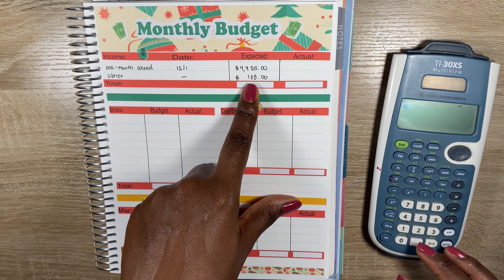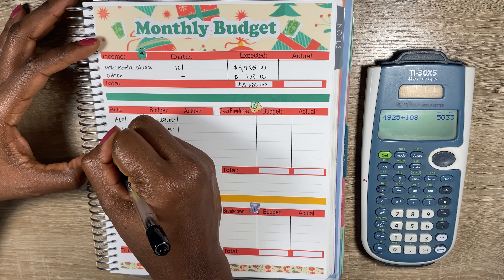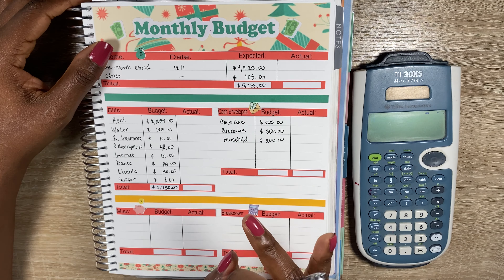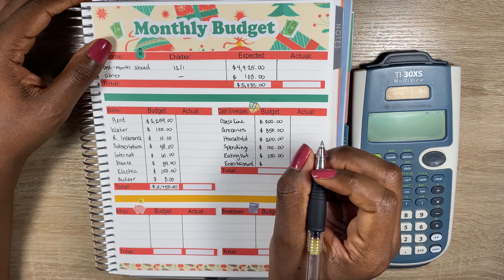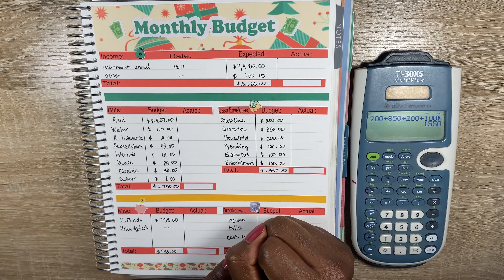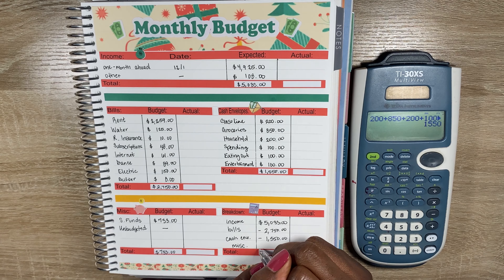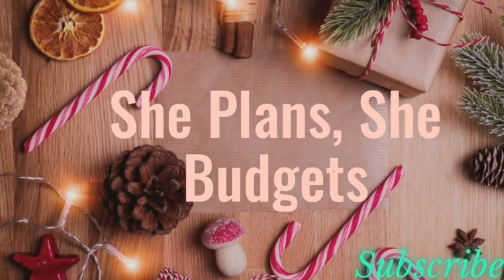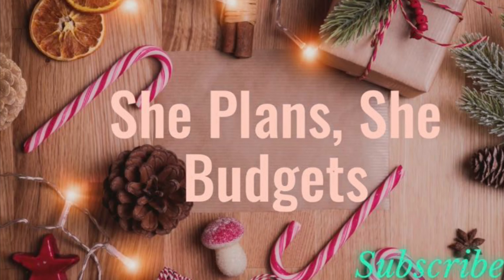🎄 December Budget Set Up | Budget with me | Erin Condren Monthly Planner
💖 Checkout my latest uploads 💖